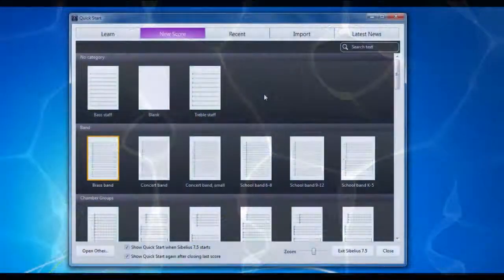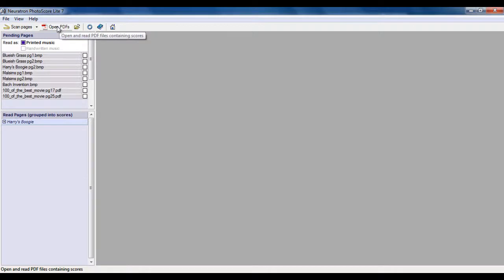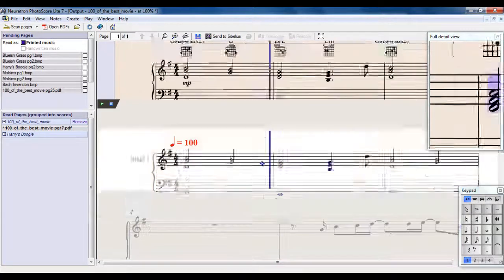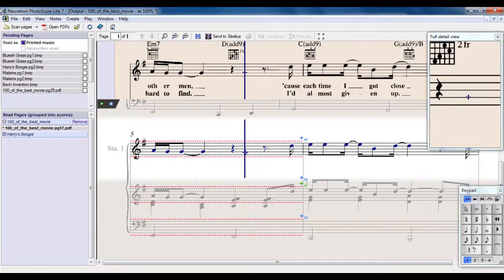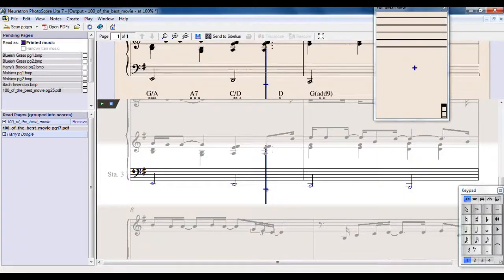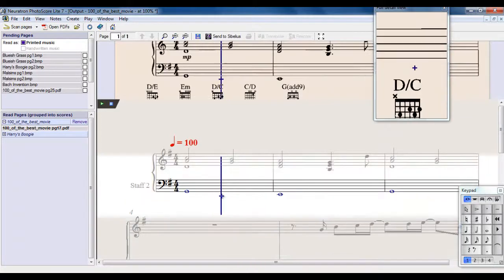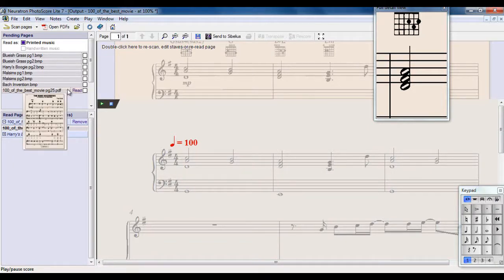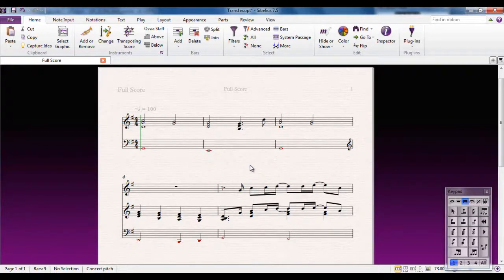Sibelius 7.5 Tutorial Series - Photoscore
Part of a series of over 40 Sibelius Tutorial Videos, created for the use of students and teachers new to Sibelius. This video looks the included scanning software PHOTOSCORE